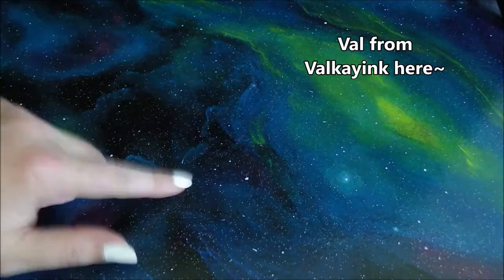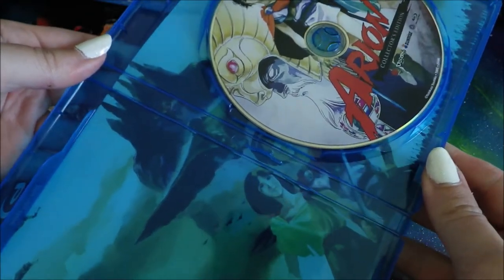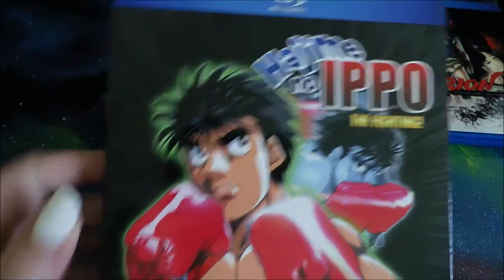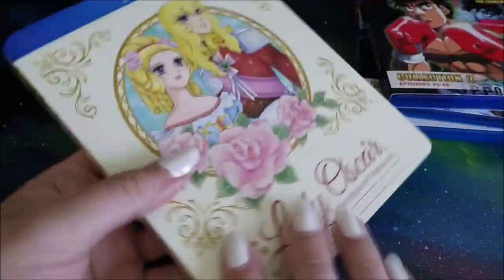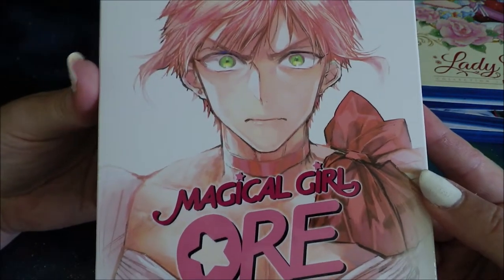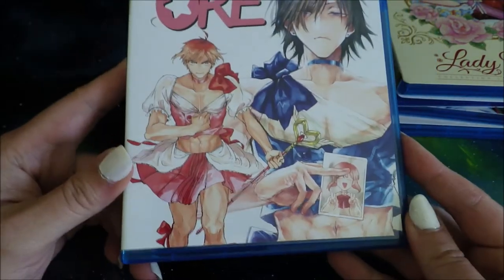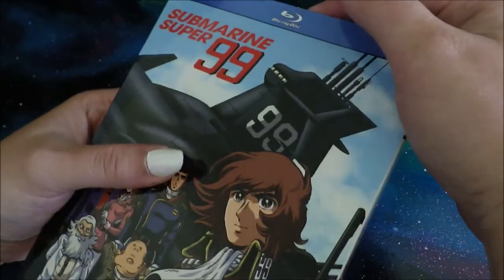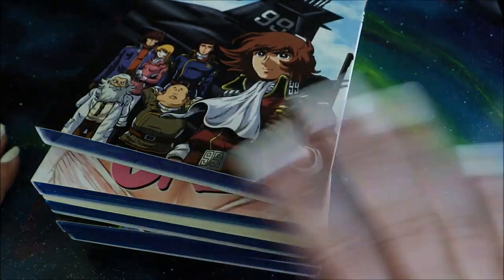Discotek Summer Pickups! 2021